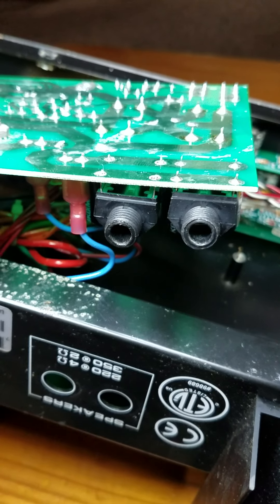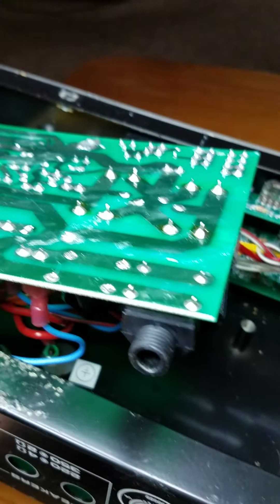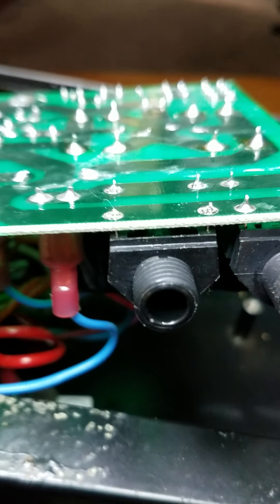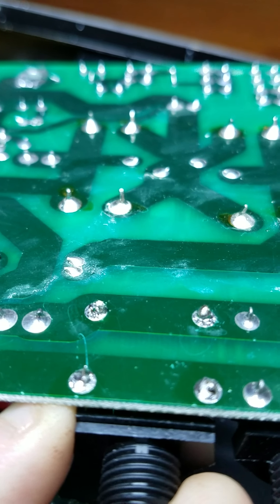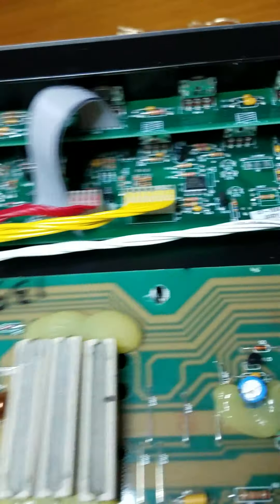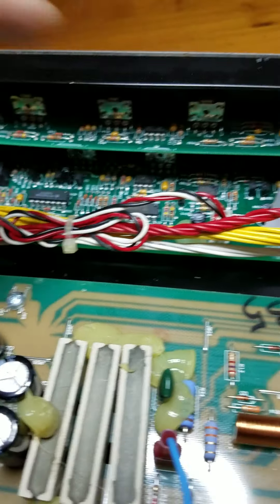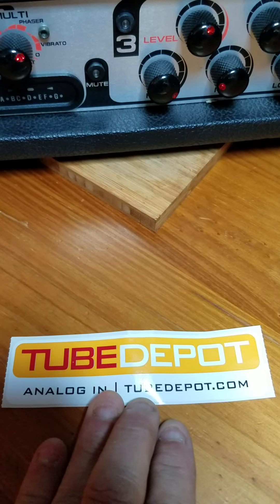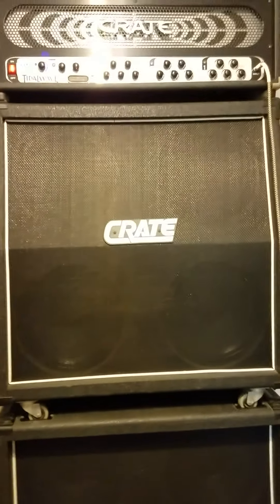Crate Gtx3500 amp repair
Replacing a speaker output jack on crate 350 watt head